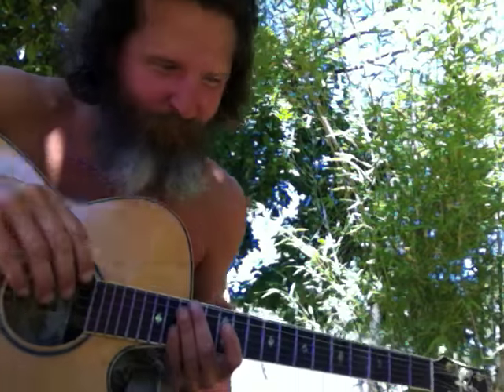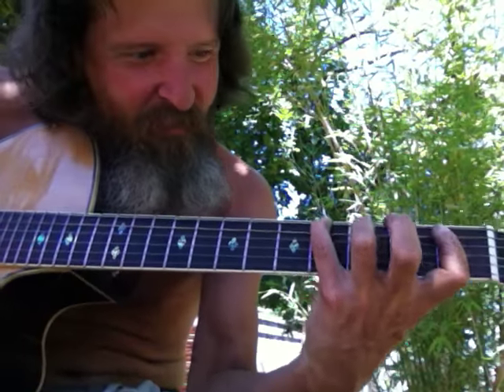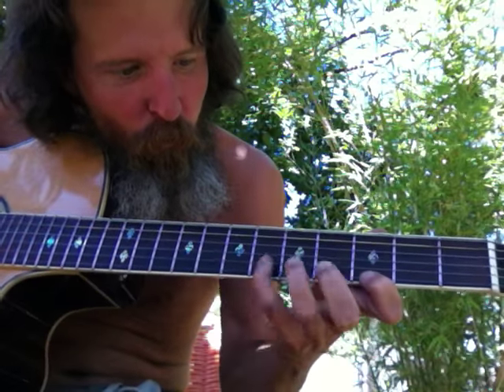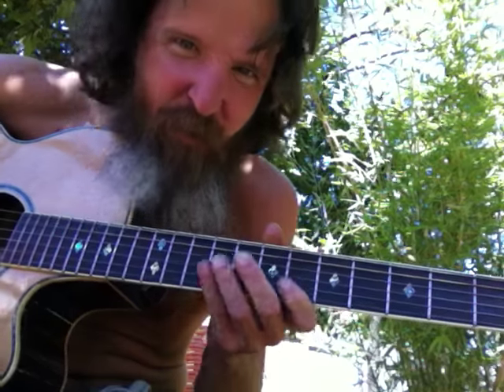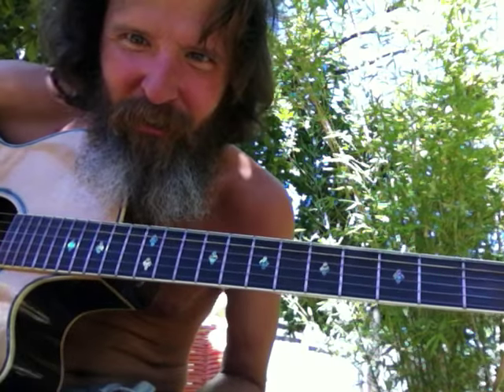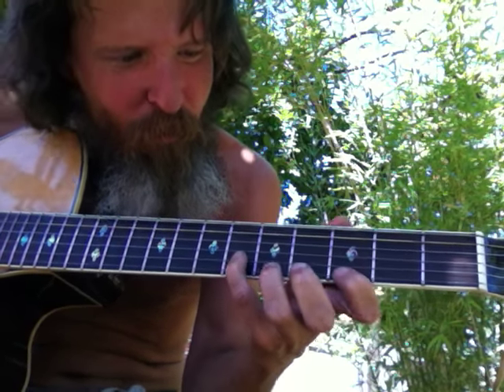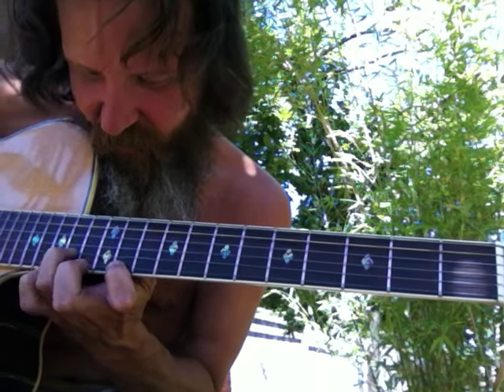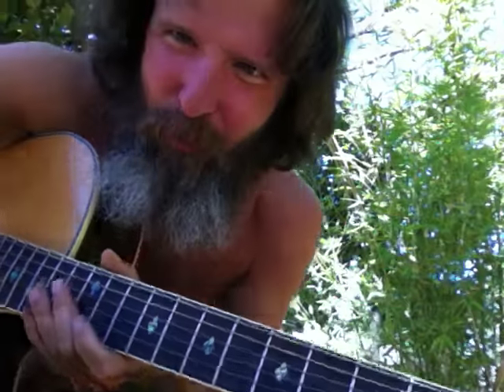GUITAR - SILVER - COCKAL SHELLS - CHRISTMAS EVE - BANJO ROLLS G SCALE TWO NOTE CHORDS